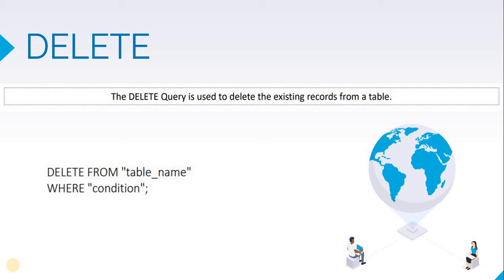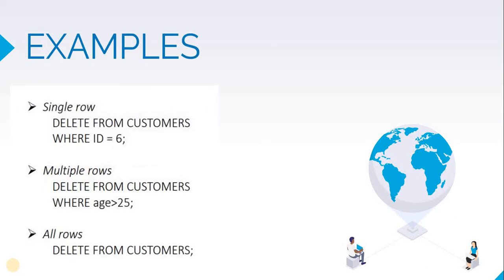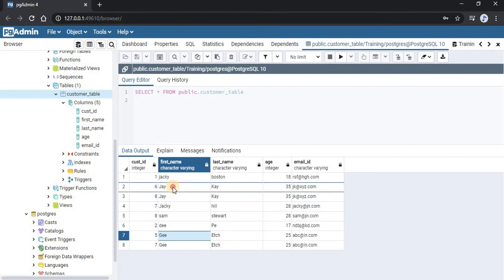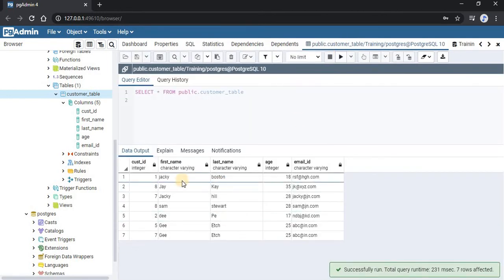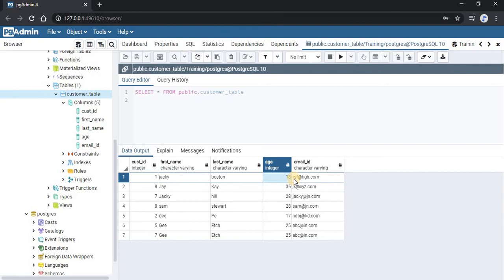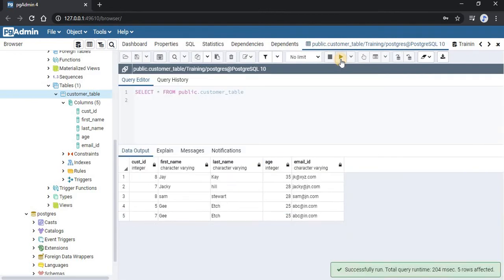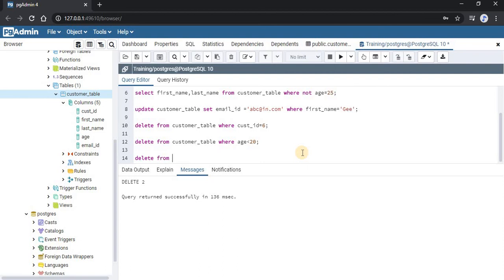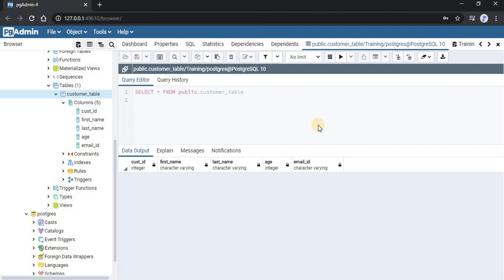How to Use Delete Query | SQL | PostgreSQL | Data Analytics | Database | CodeStudio | #11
Delete Query - Data Analytics using PostgreSQL.